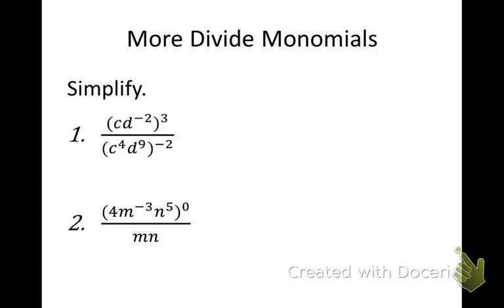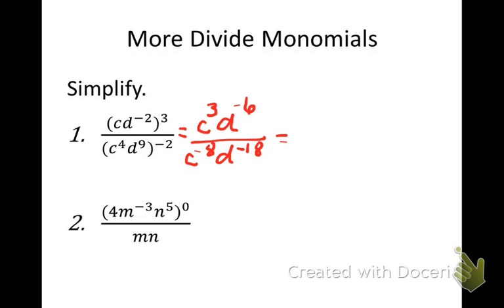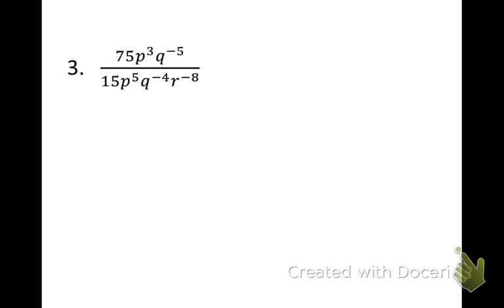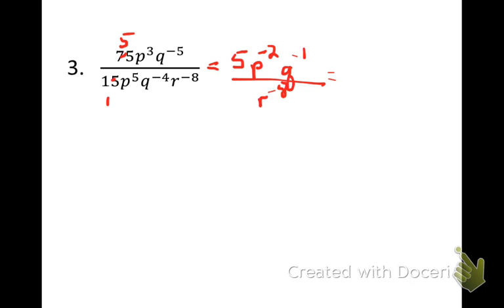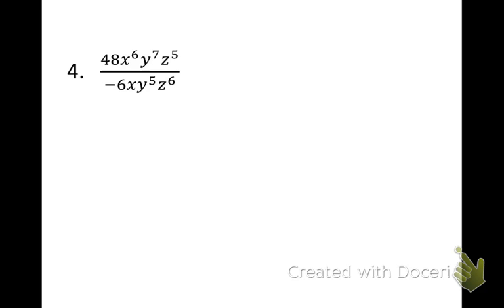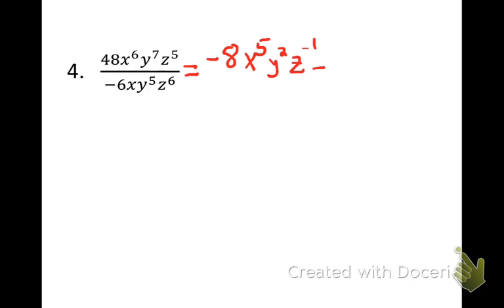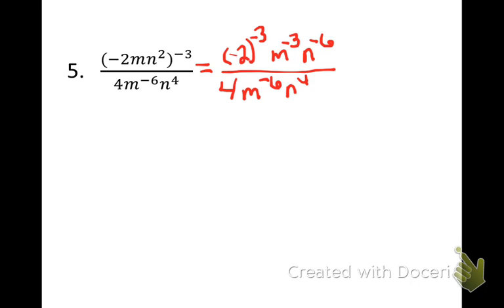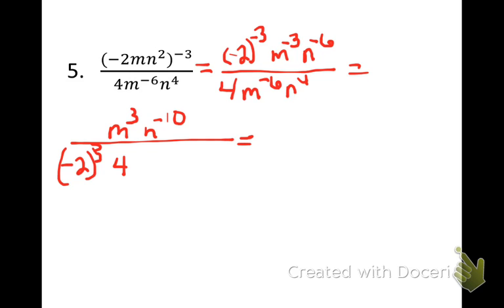more divide monomials